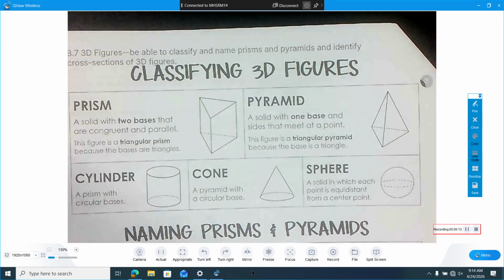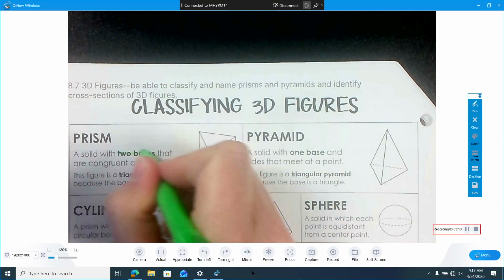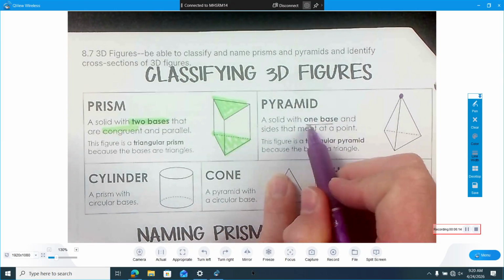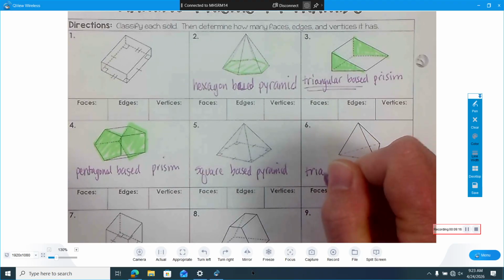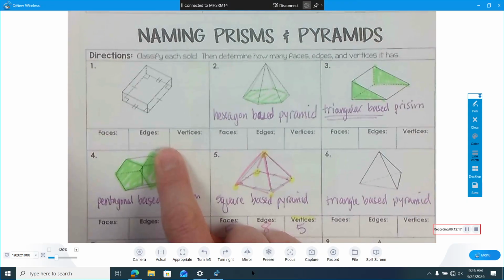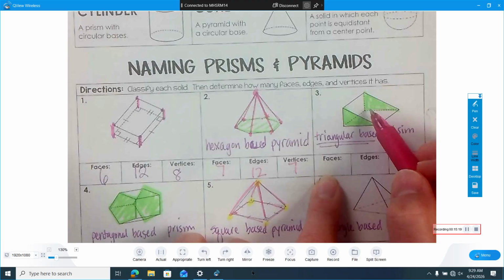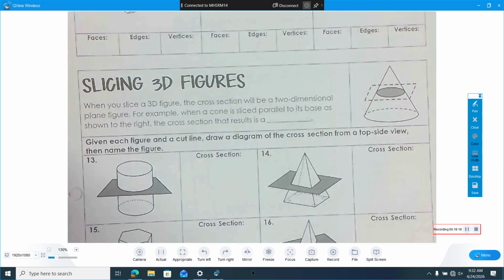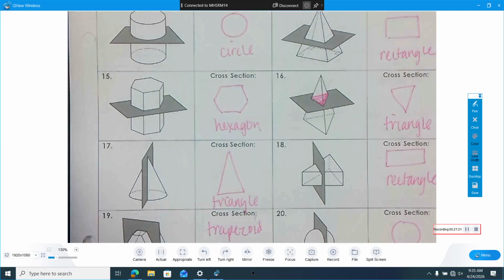8.7 3D Figures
8.7 3D Figures